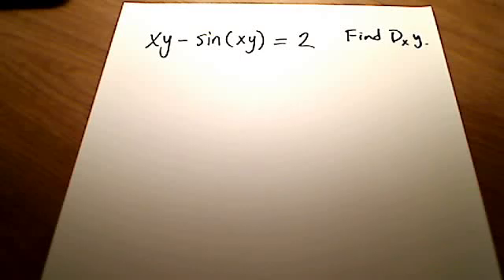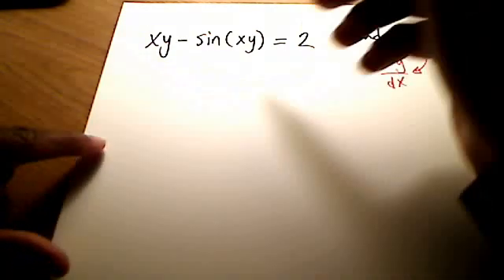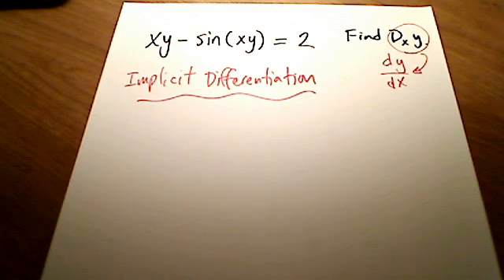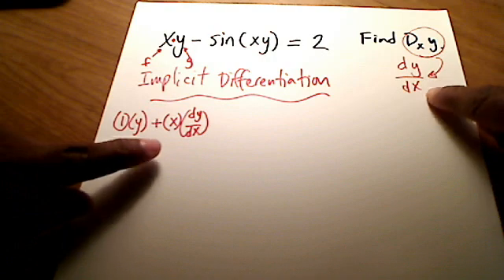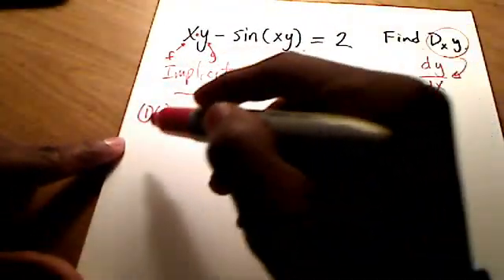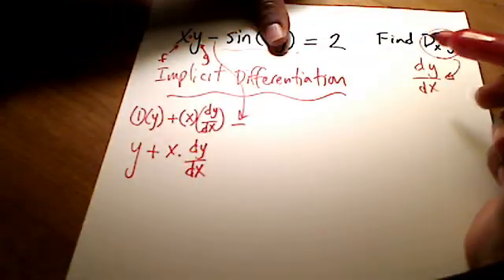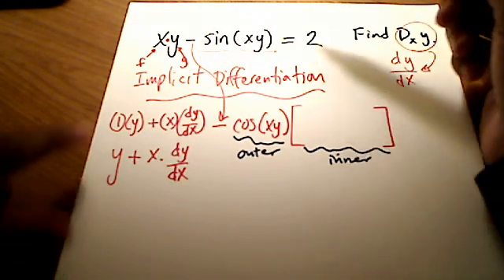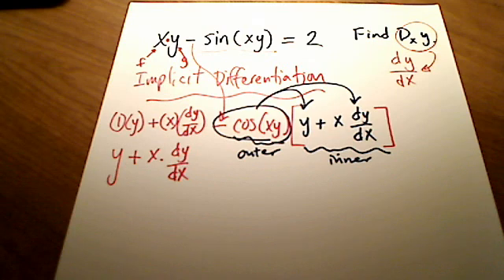Calc I: Implicit Differentiation involving Trig Functions.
Demonstrates how to find the derivative of a given equation, which contains a trig function in it, that involves the use of Implicit Differentiation. It also uses the Product Rule and the Chain Rule.